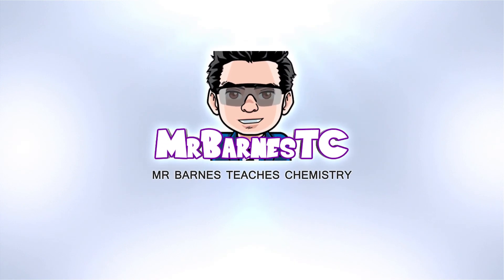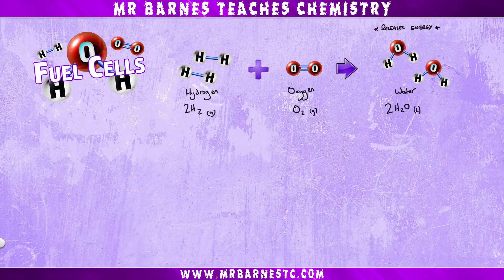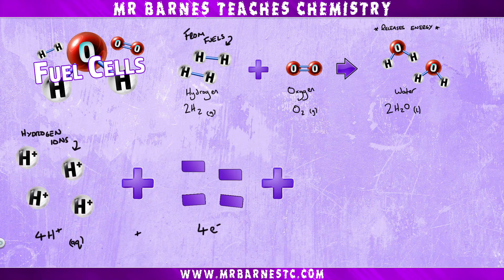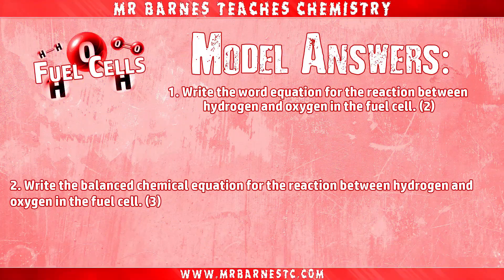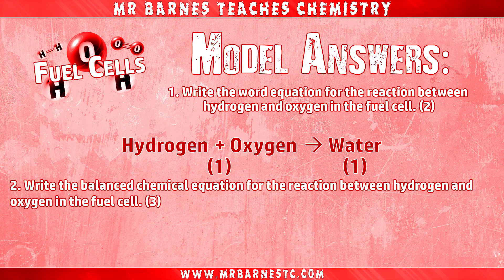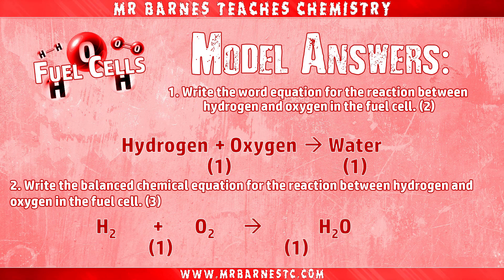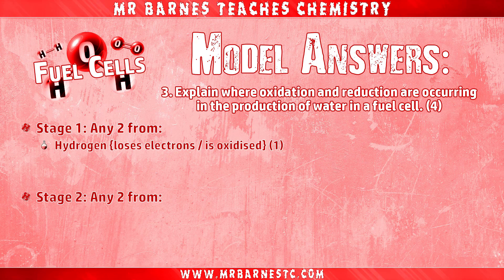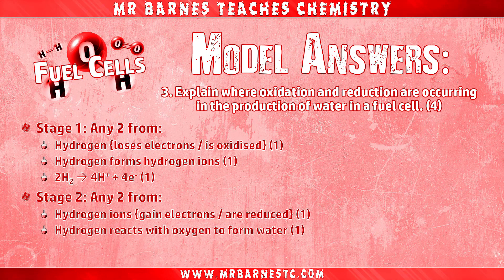What is a Fuel Cell?! GCSE Separate Chemistry 1-9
This video looks at the basics of what a fuel cell is, as well as the ionic equations showing what happens during the reaction.